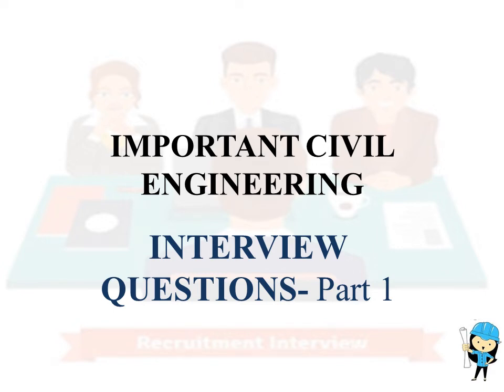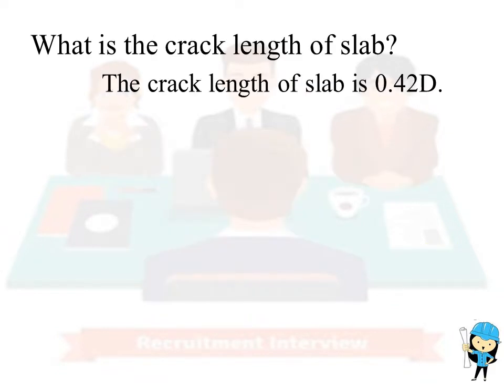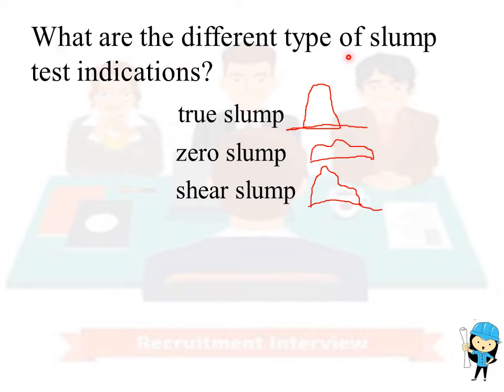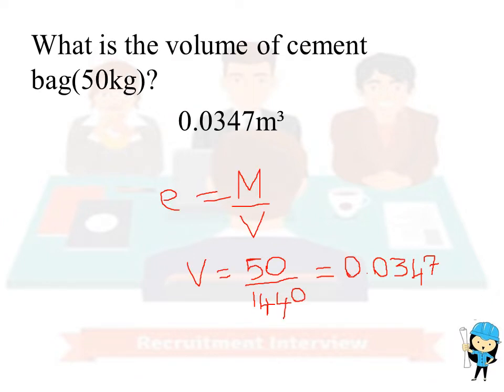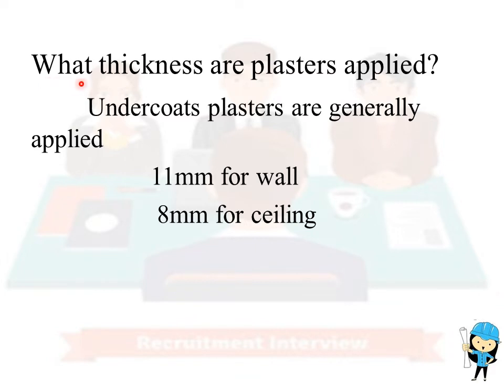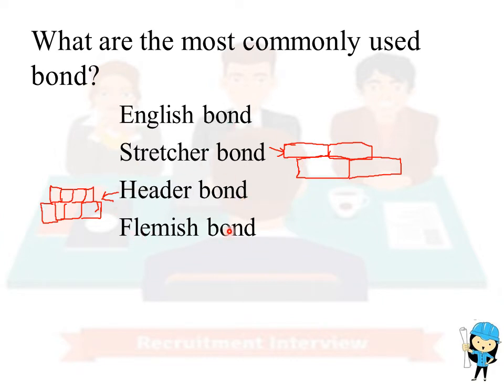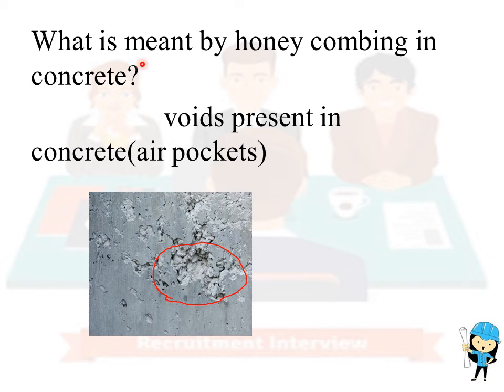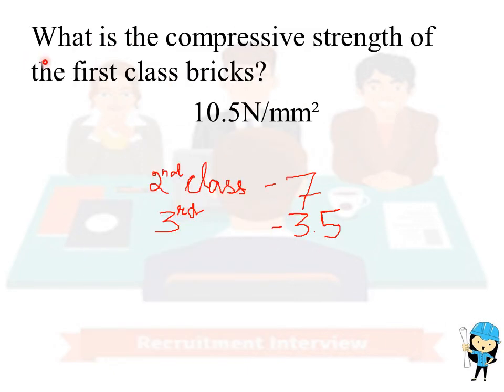FREQUENTLY ASKED IMPORTANT CIVIL ENGINEERING INTERVIEW QUESTIONS